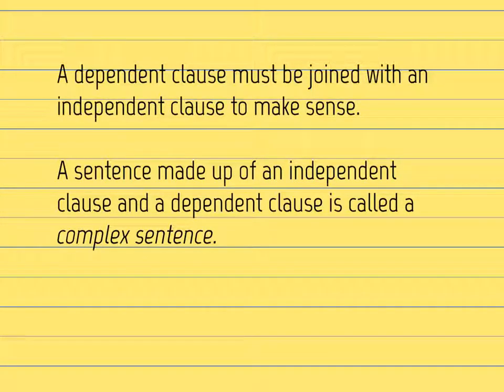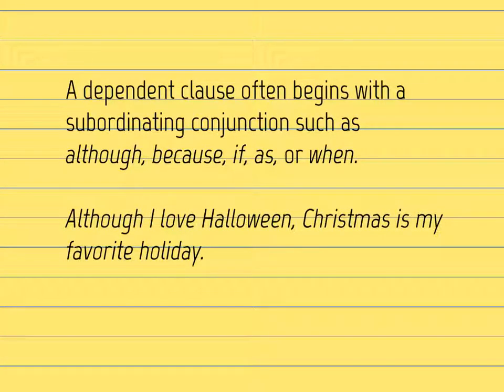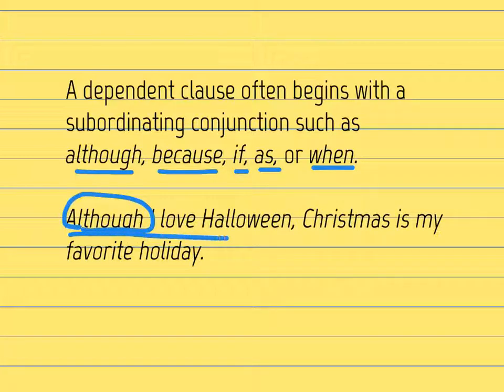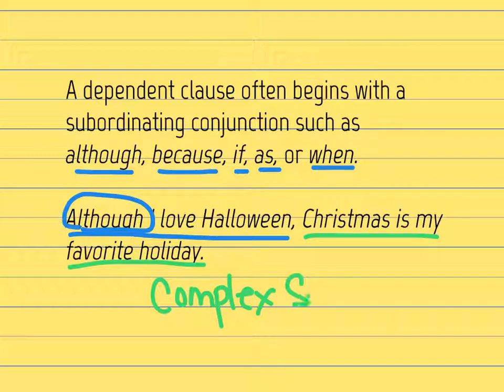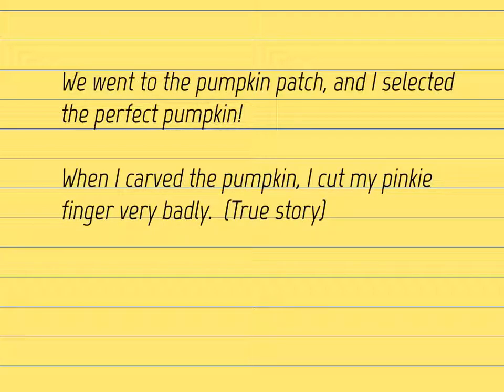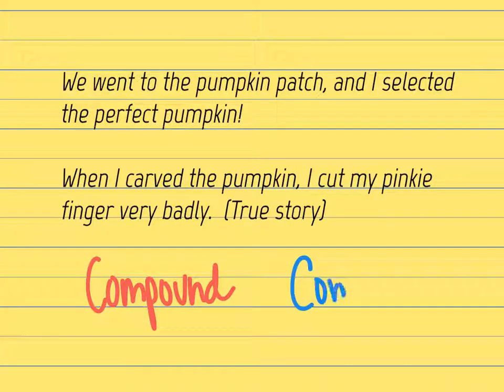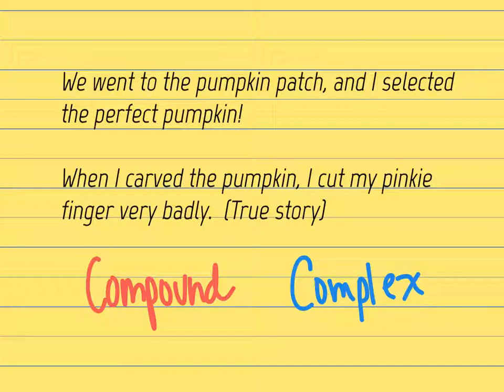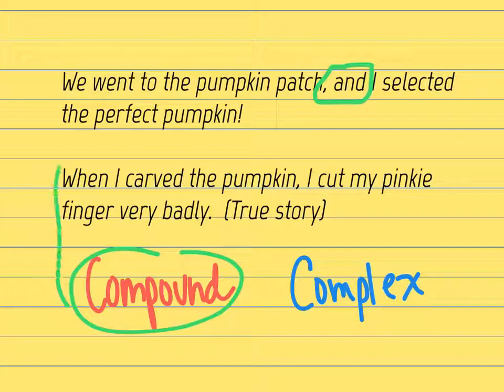Lesson 14. Complex sentences